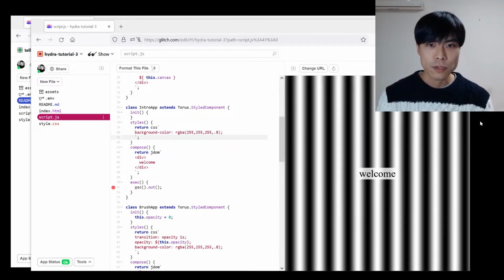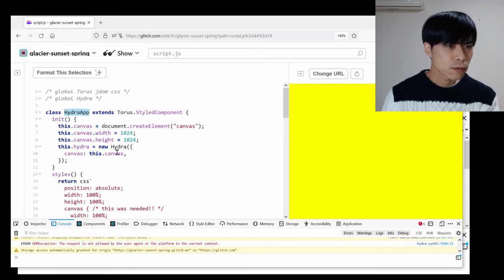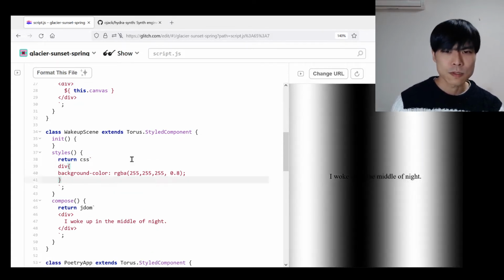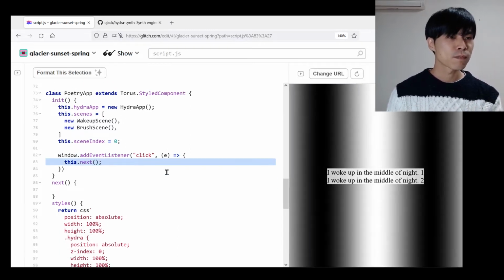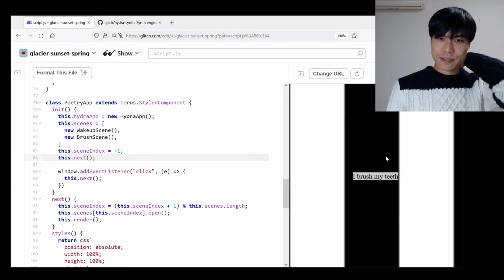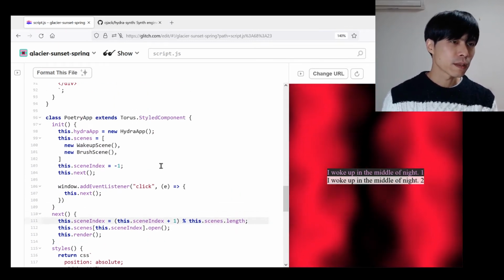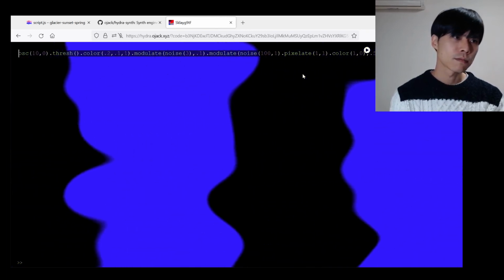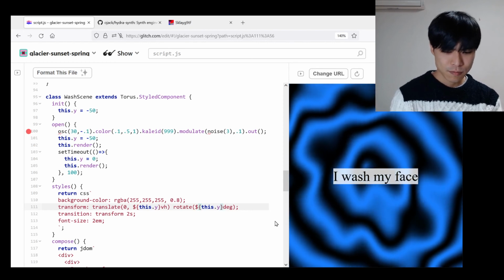Hydra Tutorial: Hydra inside webpage (3: visual poetry)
In this video, I create a visual poetry using Hydra and Torus framework.